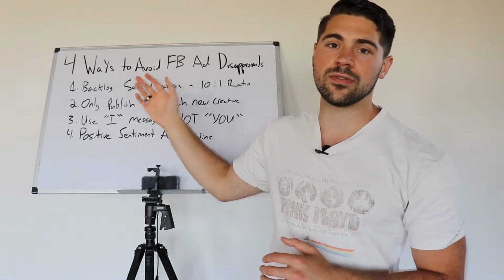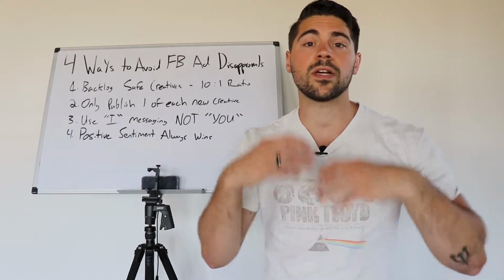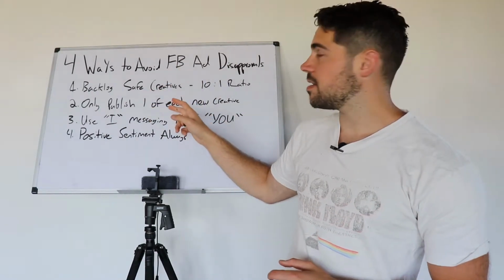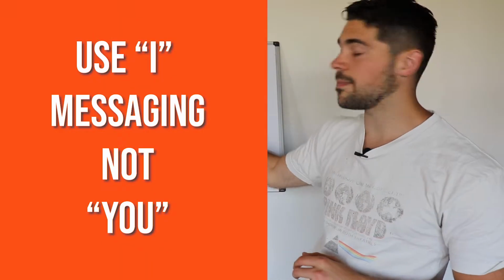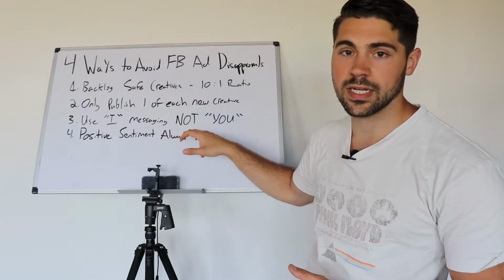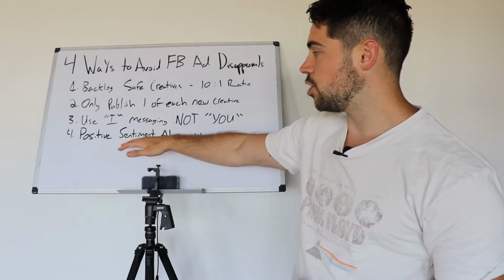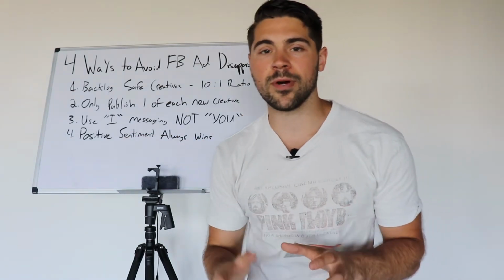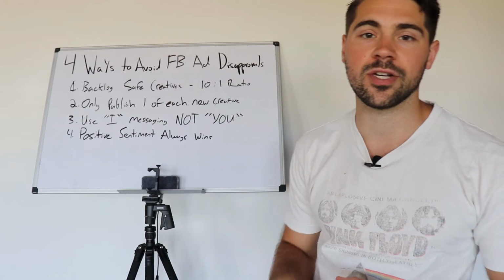The 4 Ways To Avoid Facebook Ads Disapprovals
We've all been there... The dreaded Facebook Ad Disapproval

Everything is going well, your facebook advertising account is growing, and then all of a sudden you get hit with disapproval after disapproval.

In this video, I break down the 4 ways to avoid facebook ad disapprovals and scale without fear.

1. Backlog Safe Creatives (For a 10:1 Ratio of Ads)
2. Only Publish 1 of Each Creative
3. Use "I" Messaging Not "You" Messaging
4. Positive Sentiment Always Wins